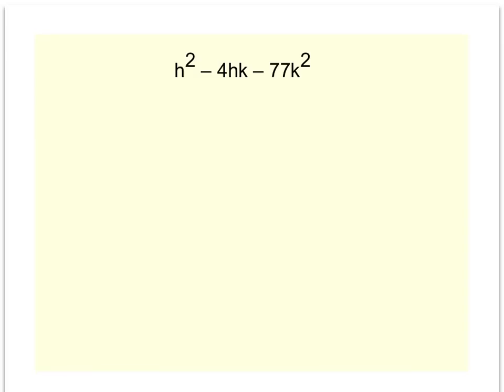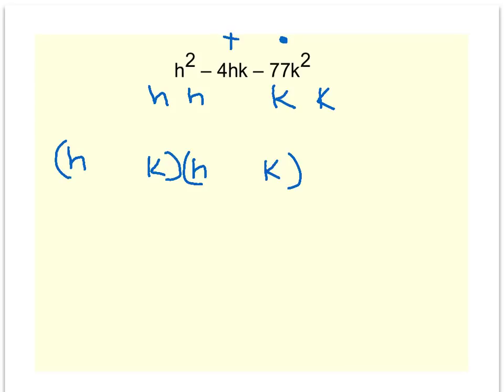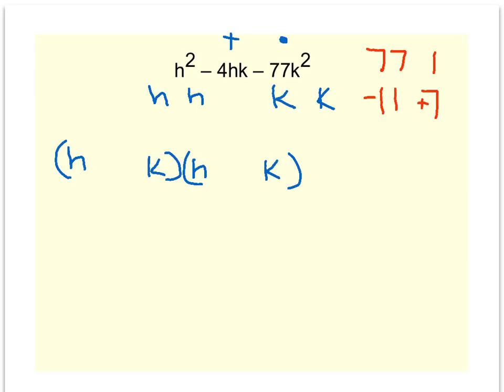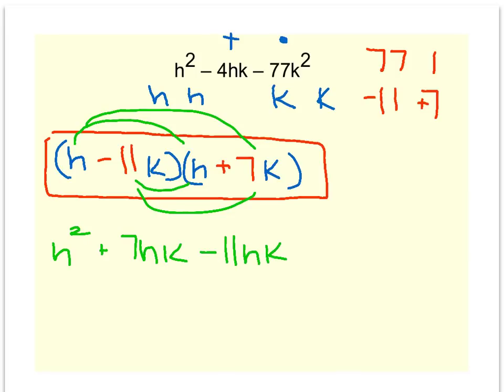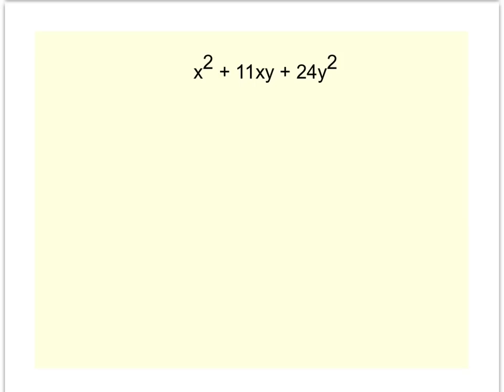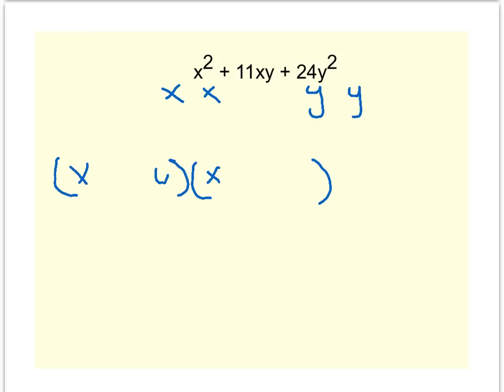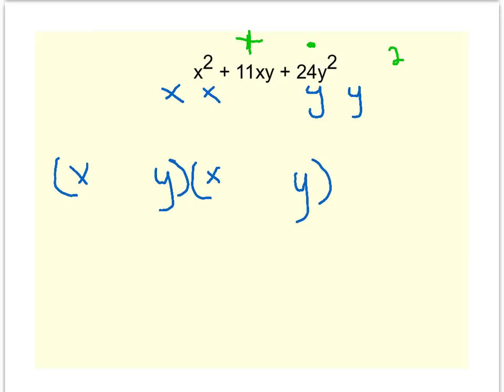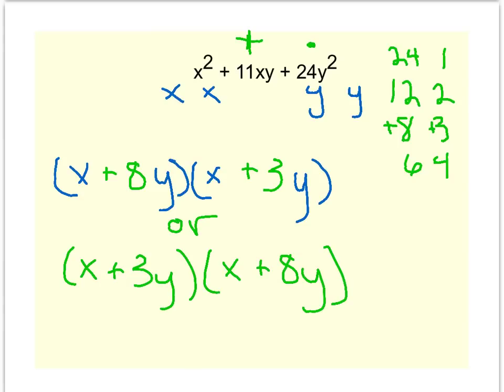b. Factoring a Trinomial when a=1